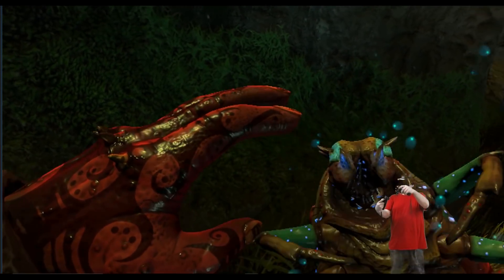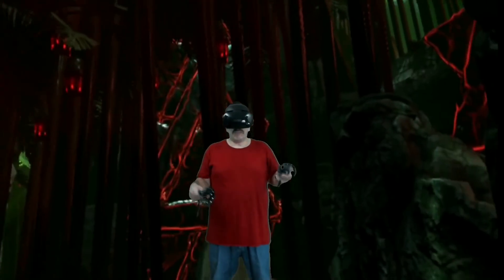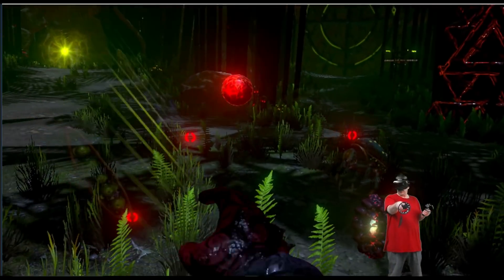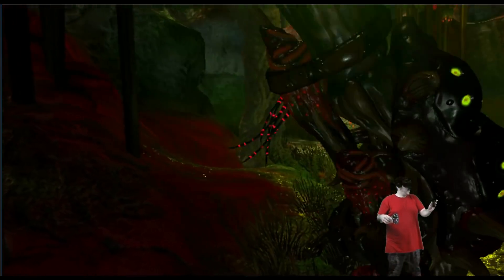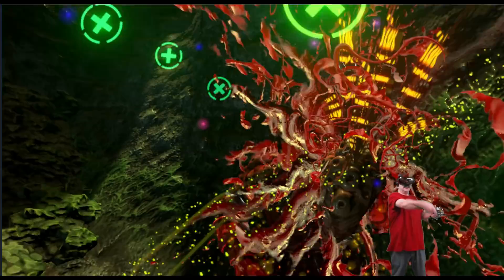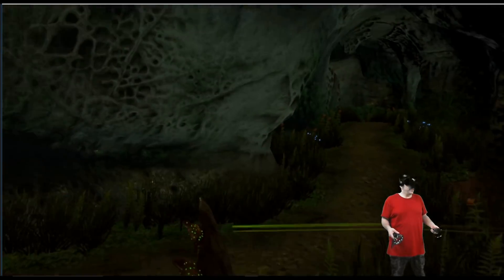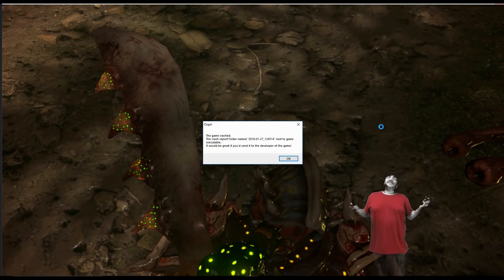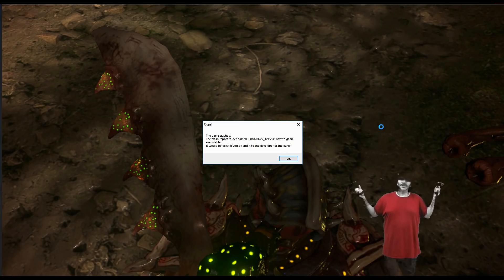Primordian improving everything looks Better with Samsung Odyssey 100%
Go Get this game now!!! There is still some minor problems but that could just be my end. I do have an update on some of the things going on in this channel. Hope you enjoy this video.

I tried contagion demo   did not work!!!
Played Robo recall          did not work!!!
played From other Suns did not work!!!
My guess is that revive does not work well on Samsung Odyssey